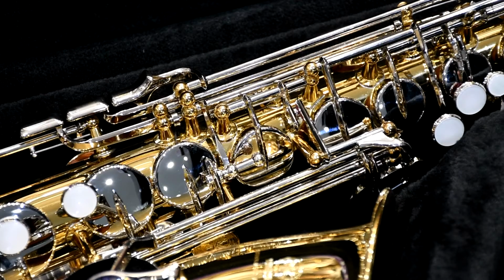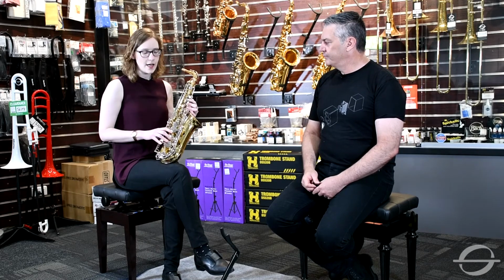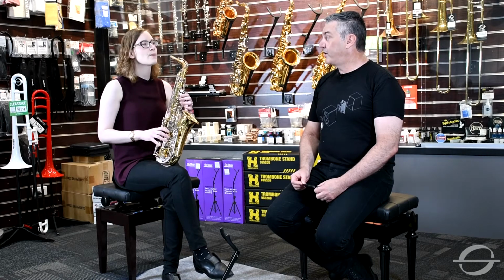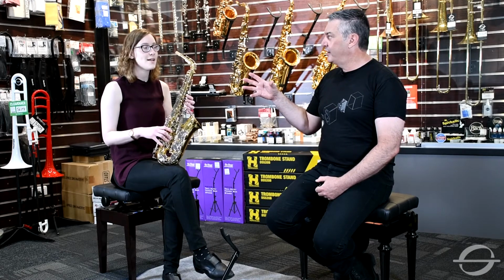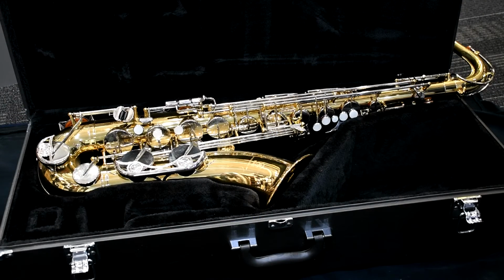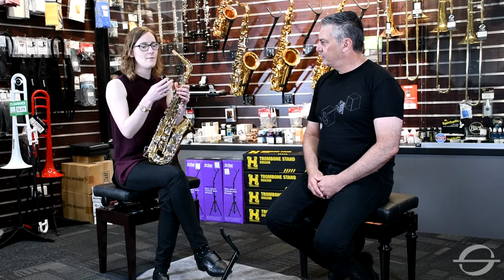Yamaha YAS26 Alto Saxophone With Erin Royer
Join us as Jarred and Erin Royer dig a little bit deeper into why the YAS26 Student Alto Saxophone from Yamaha is so popular.